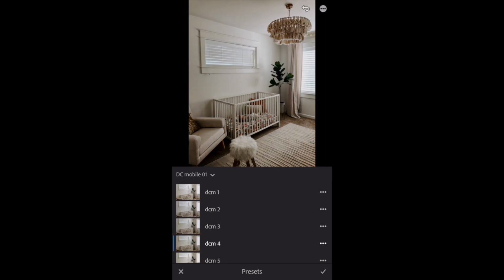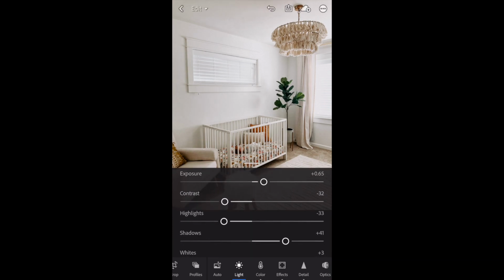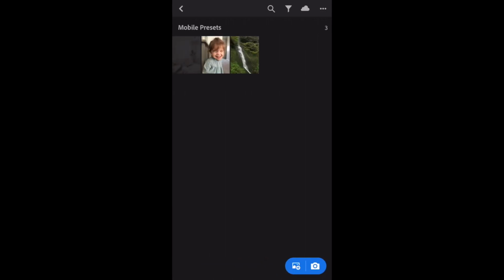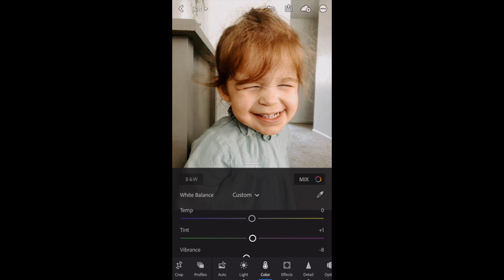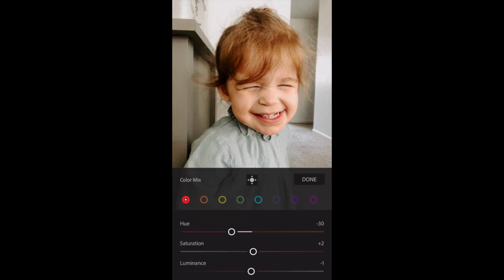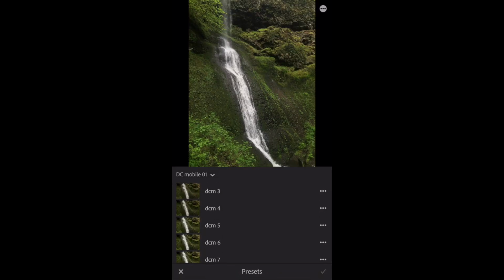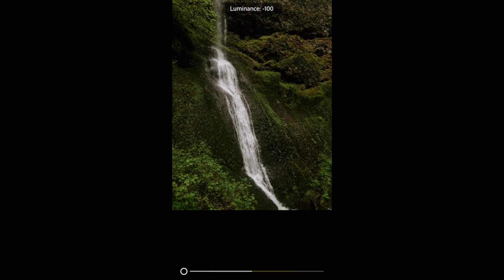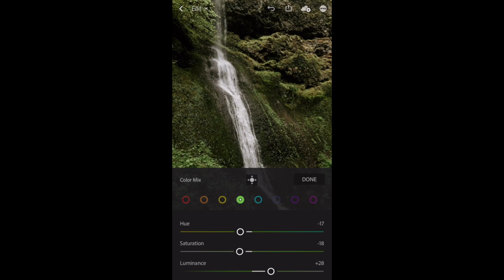Tips for Editing on Lightroom Mobile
DC Presets Lightroom Editing Tutorial